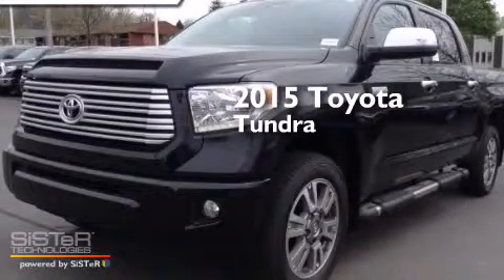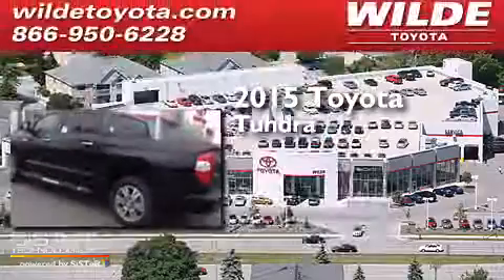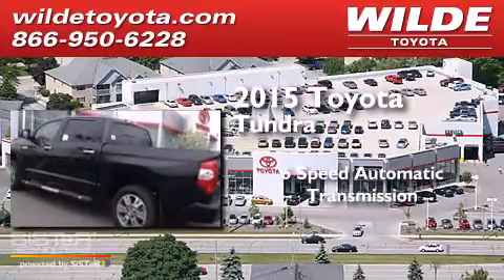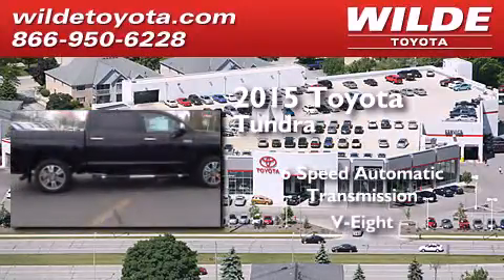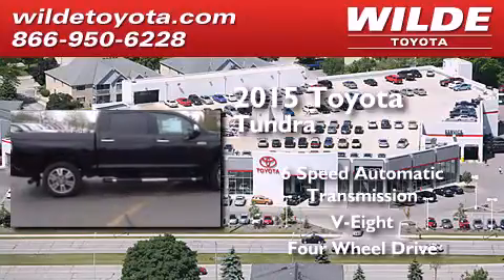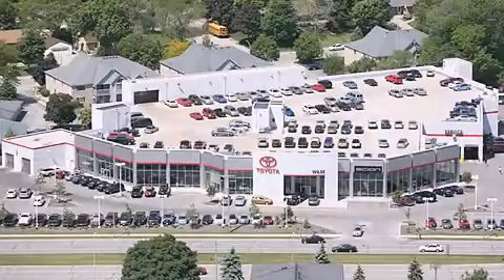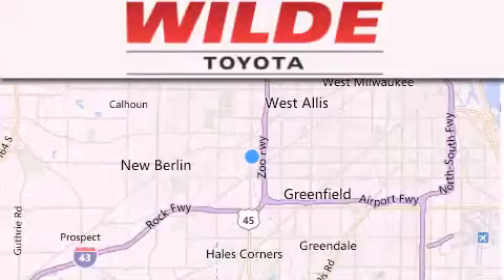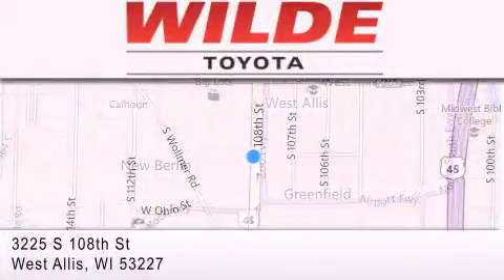2015 Toyota Tundra Milwaukee WI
We have been honored to serve the West Allis WI area , we promise that your experience at our dealership will exceed your expectations ! Year : 2015 Make : Toyota Model : Tundra 4WD Engine : 8 Cylinder Engine Trans . : 6-Speed A/T Exterior : ATTITUDE BLACK METALLIC Miles : 5 Interior : BLACK Stock : T44761 Wilde Toyota 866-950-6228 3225 South 108th St. West Allis , WI 53227